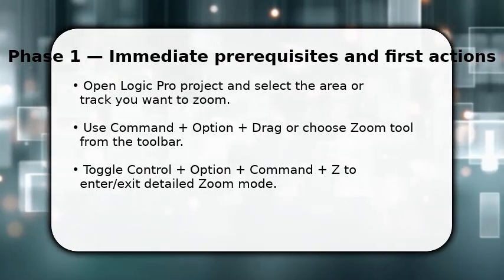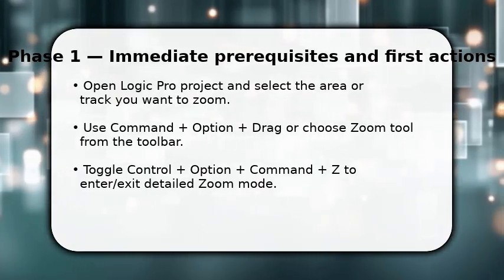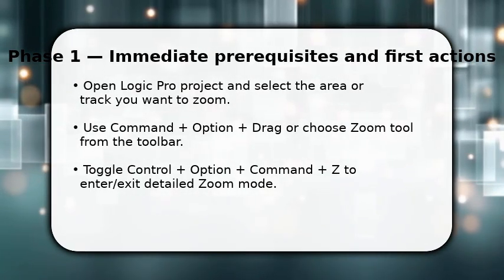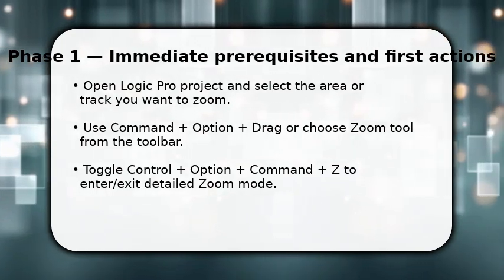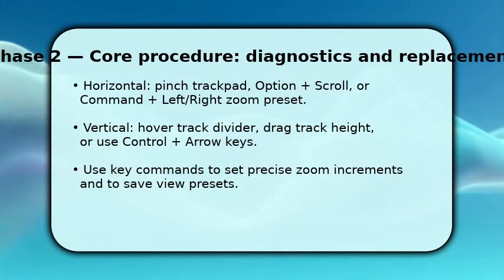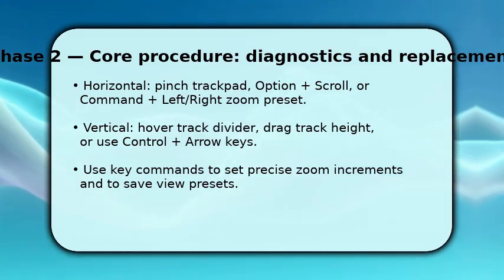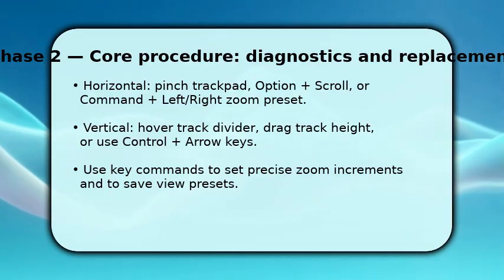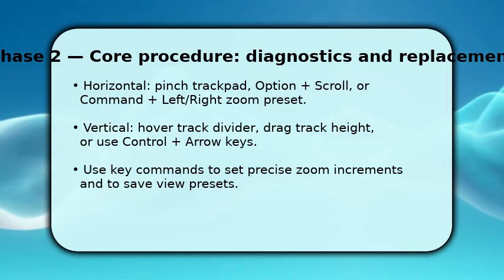How to Zoom in Logic Pro - Step by Step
How to Zoom in Logic Pro - Step by Step | 🔒 Surfshark VPN Deal — Stay private and secure. $1.99/mo + 3 Months Free ▸

Learn the precise steps to zoom in on Logic Pro, a comprehensive guide for musicians and producers. Master precision audio editing with our detailed tutorial.

Logic Pro, Zoom In, Audio Editing Tutorial, Music Production Steps, Master Precision Audio